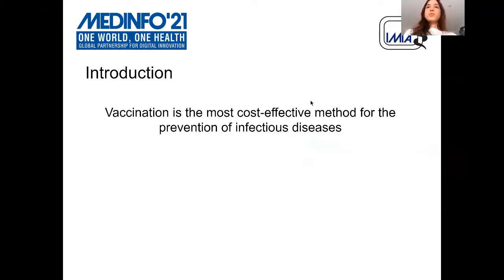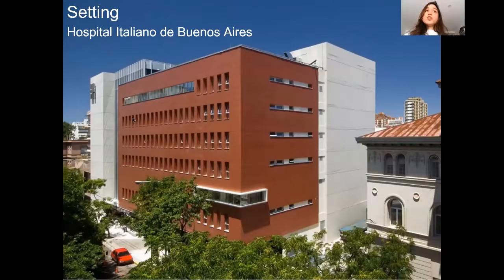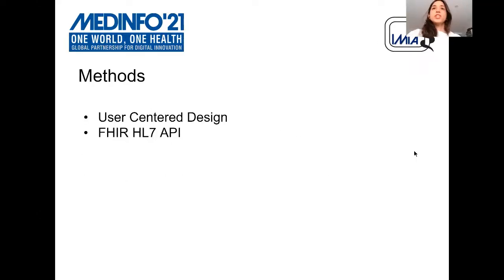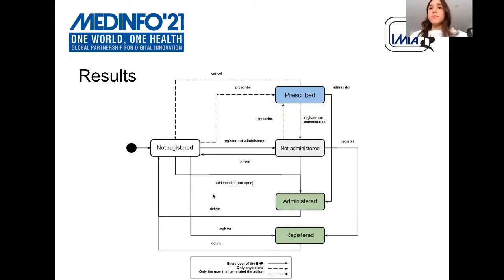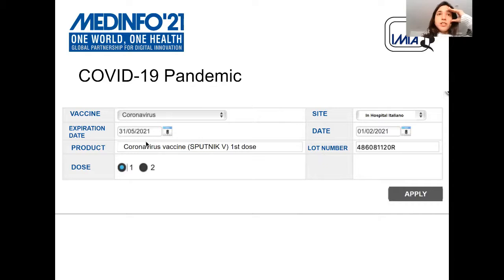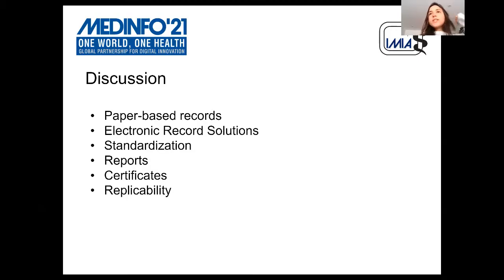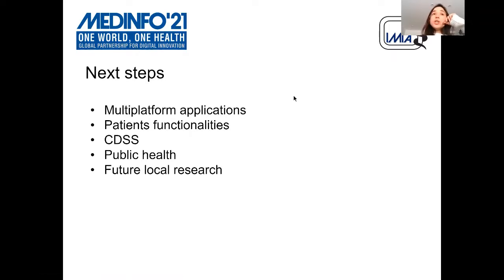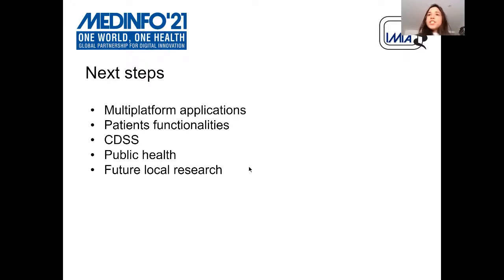328 Paper MedInfo 2021